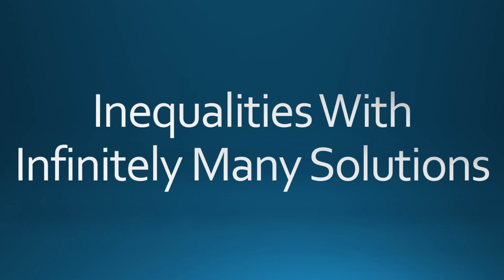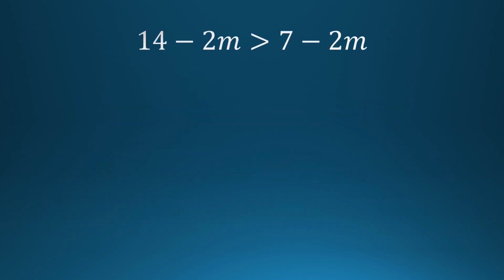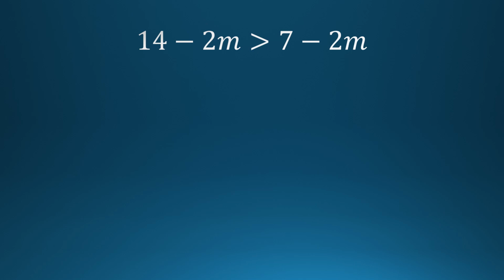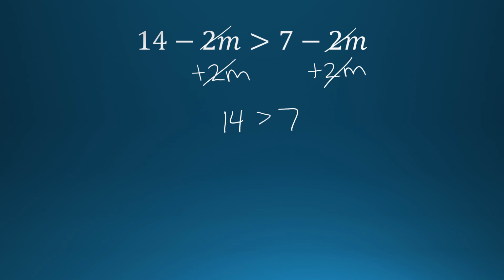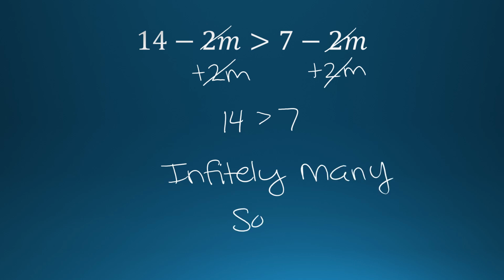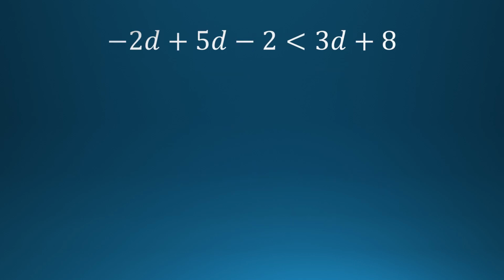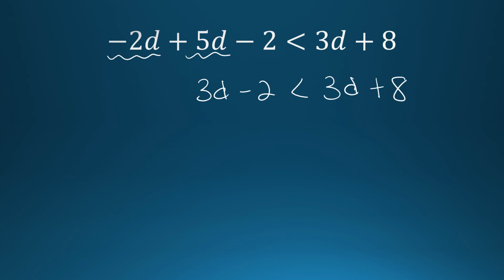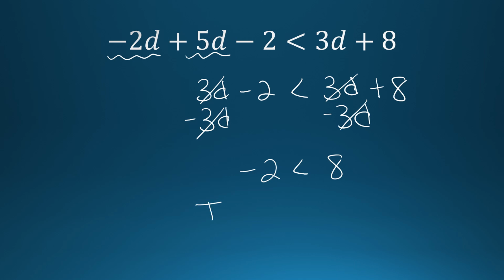Inequalities With Infinitely Many Solutions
In this video, I will discuss what it looks like to encounter an inequality with infinitely many solutions.